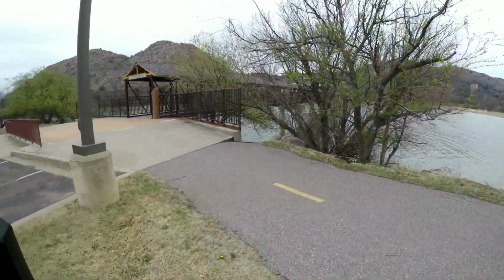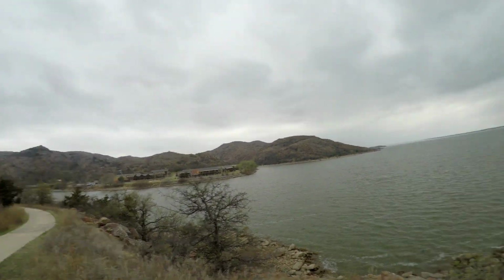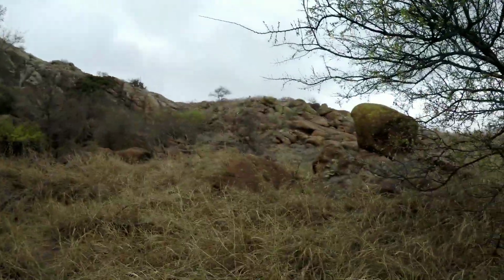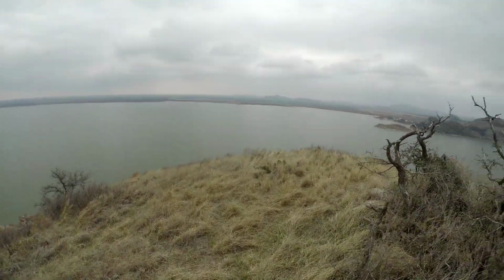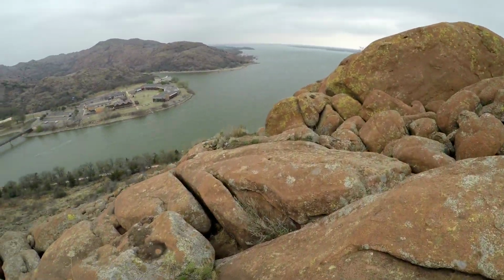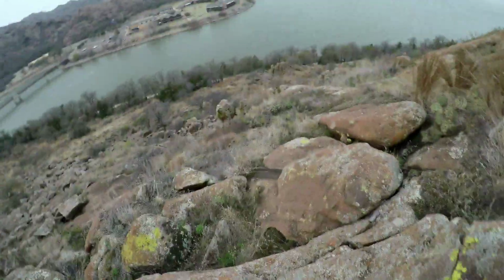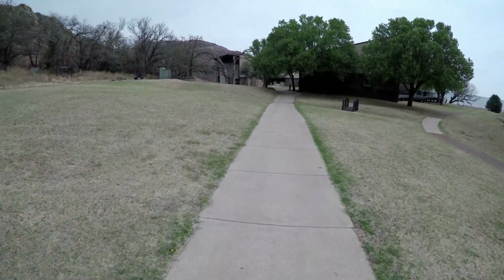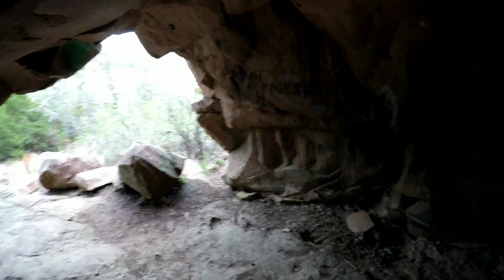Wichita Mountains - Twin Peaks & The Cave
Video footage from my ascent of the 1,811-foot northern portion of "Twin Peaks" at Quartz Mountain State Park.  I also added footage from my short trek to "the cave" afterwards.  The scramble up the peak was steep but very fun and it afforded great views of the Lake and northern portion of Quartz Mountain State Park.